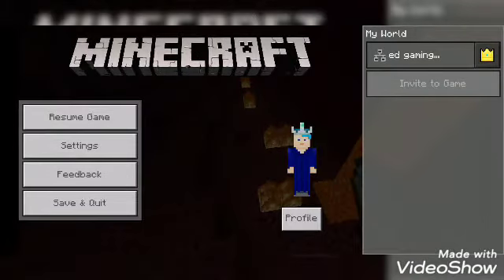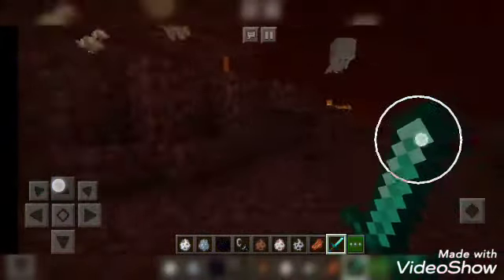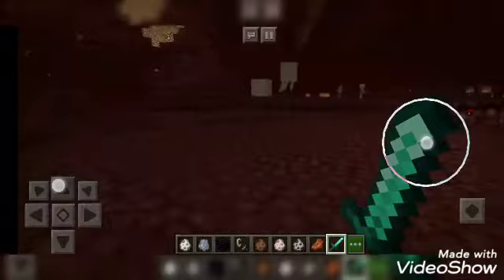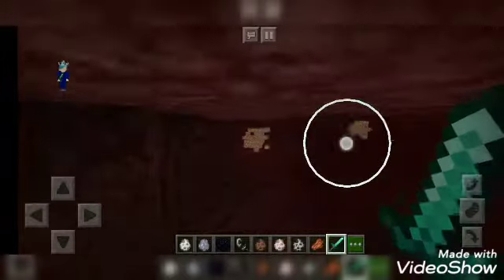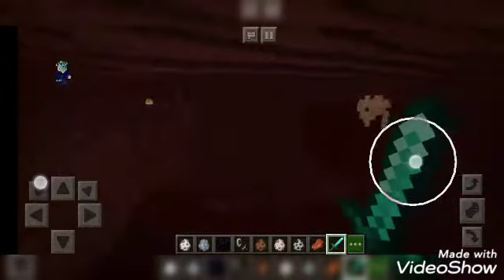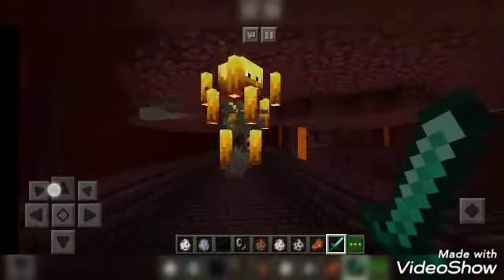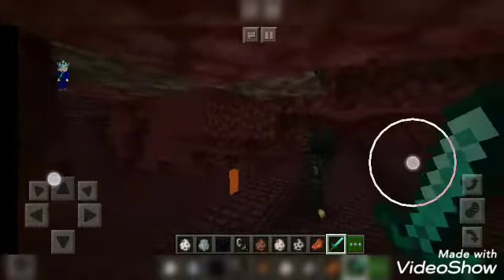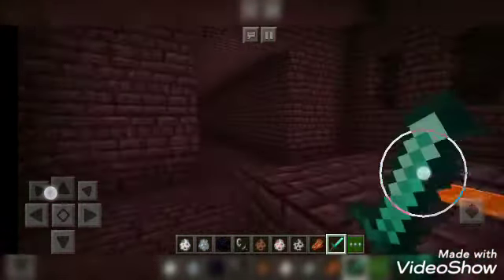Part 2 of playing minecraft nether portal (i found the map secret base)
Part 2 of playing minecraft pe nether portal i found all the mobs secret base inside the portal